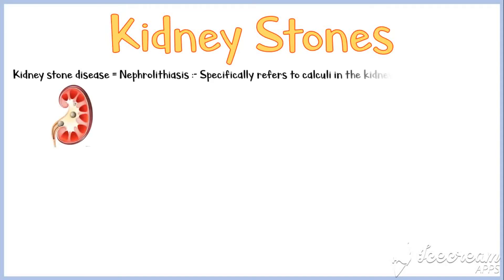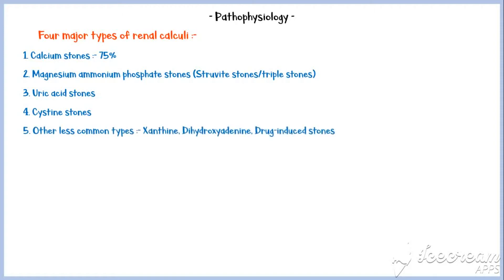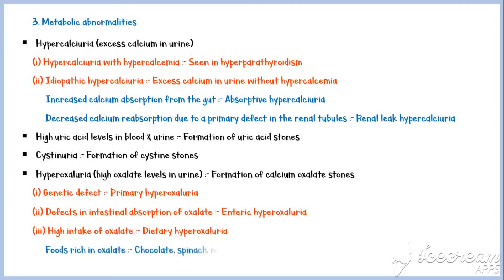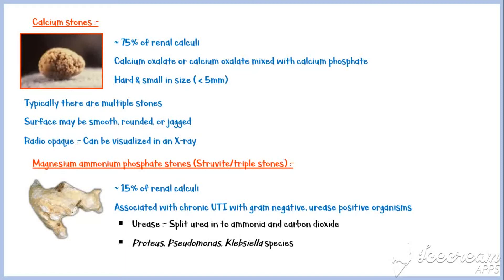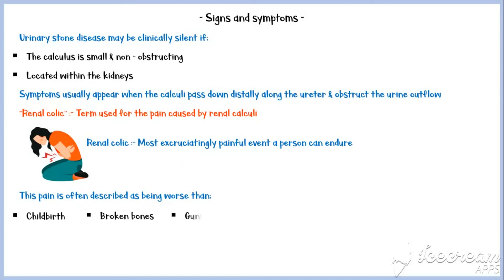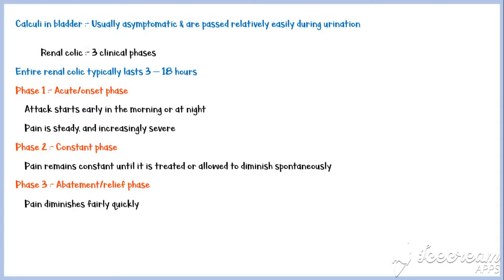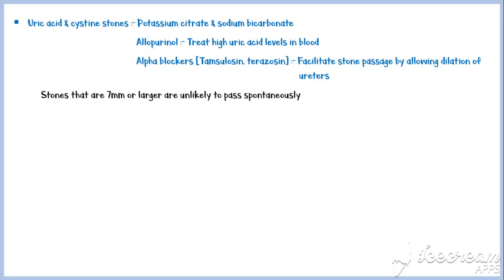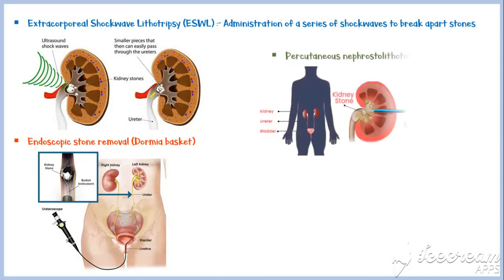Kidney Stones(Nephrolithiasis) Causes, Pathophysiology, Signs & Symptoms, Diagnosis , Treatment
Nephrolithiasis is a common urological condition around the world. It commonly affects young men of age 20 - 40 years.
So, in this video I discuss about the following topics.
1. Basic anatomy of the urinary tract
2. Pathophysiology of urinary stone disease
3. Causes
4. Different types of kidney stones
5. Clinical presentation
6. Complications
7. Diagnosis
8. Management of kidney stones

I would highly recommend you to watch this video till the end.